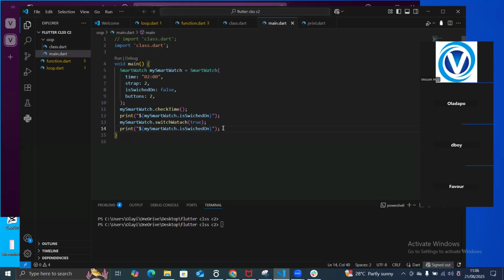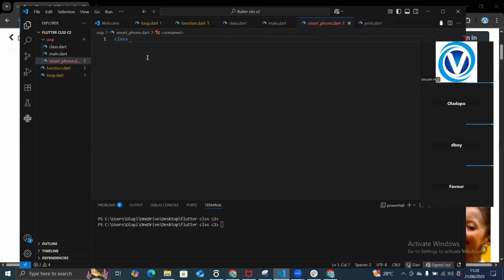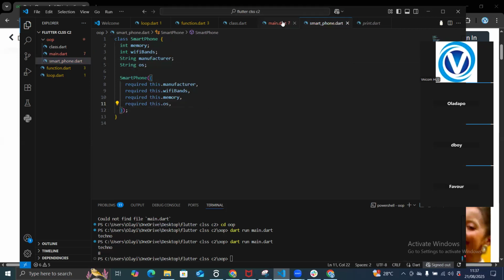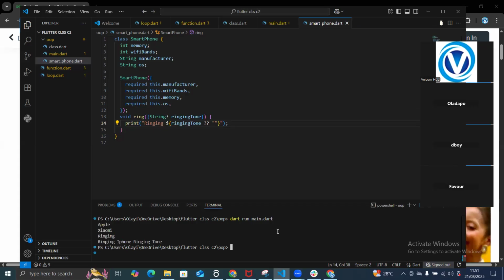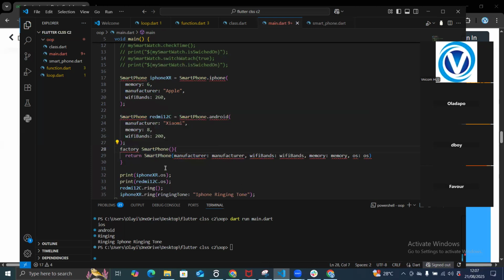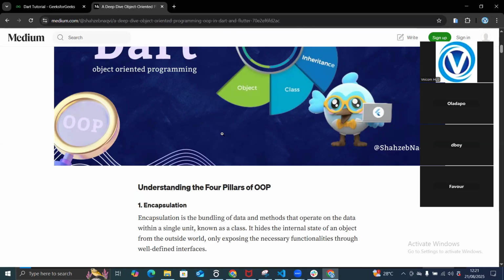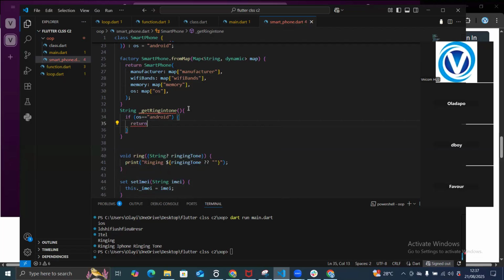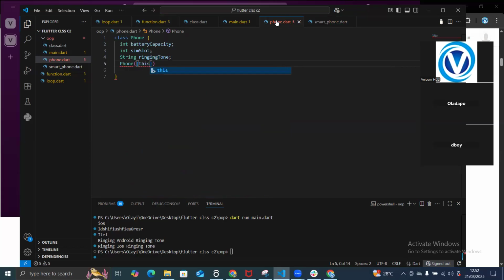Mobile App (21Aug)